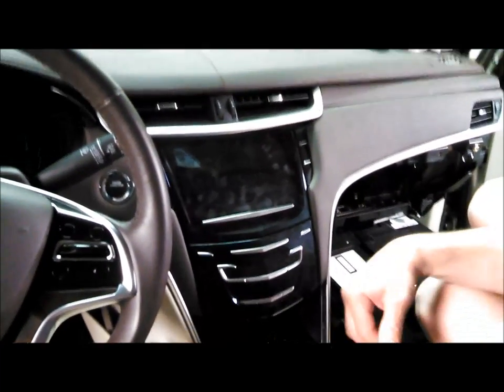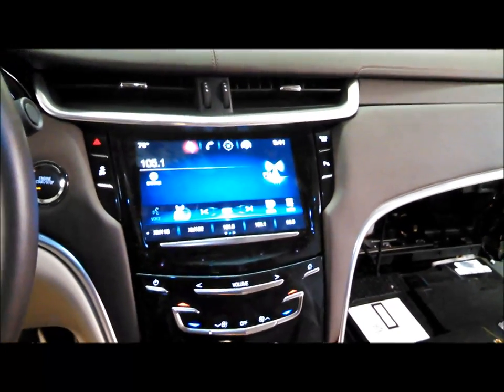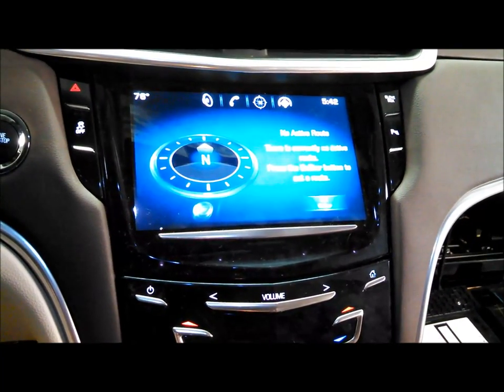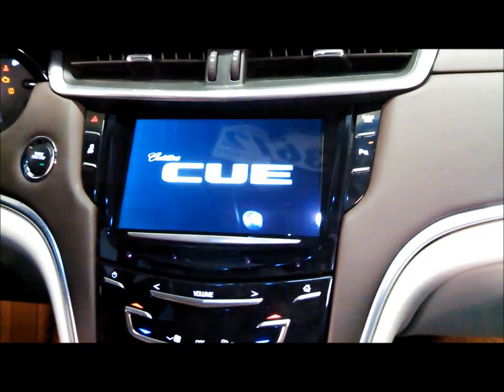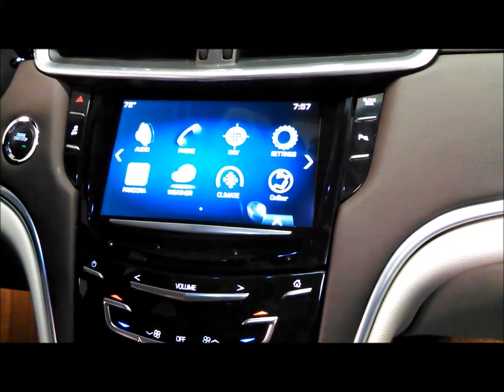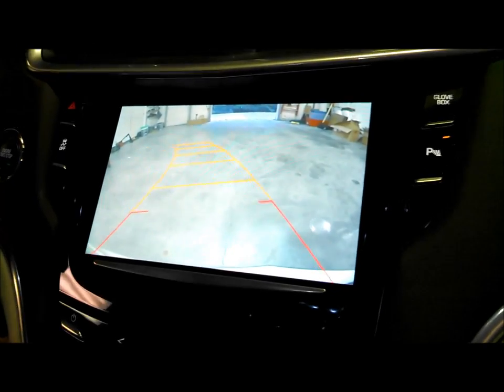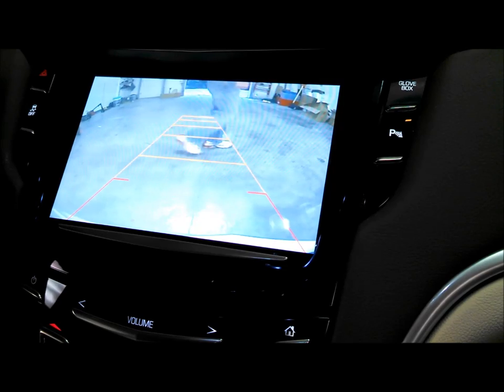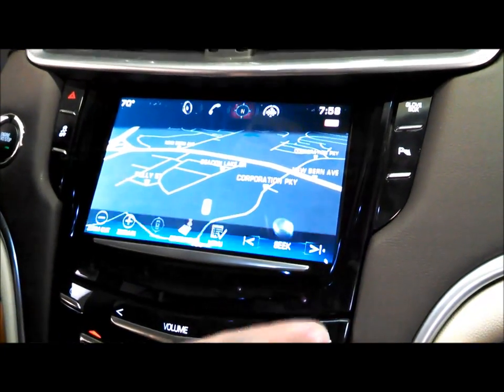Adding Factory Navigation to a 2013 Cadillac XTS CUE System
Here we are adding a Original Equipment Factory Navigation System to a 2013 Cadillac XTS. Our system is a complete factory integration that activates the existing navigation icon, allows for full voice recognition features and communicates the turn by turn guidance with the driver info display in the instrument cluster.
Fits:
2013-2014 Cadillac XTS, ATS, SRX
2014 Cadillac CTS